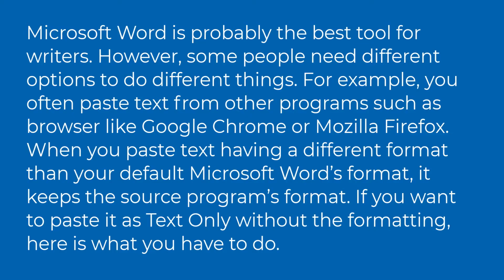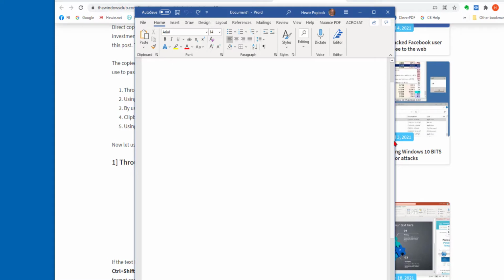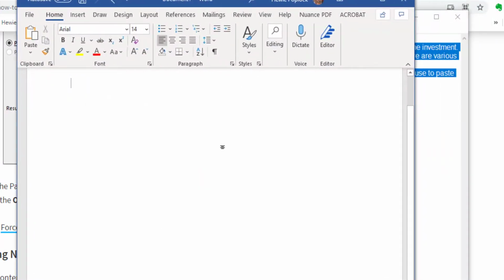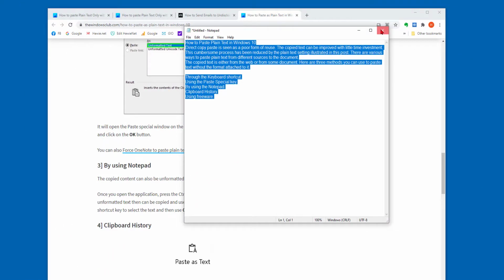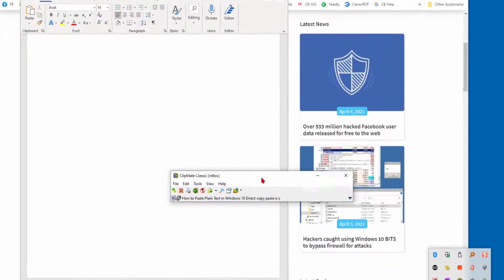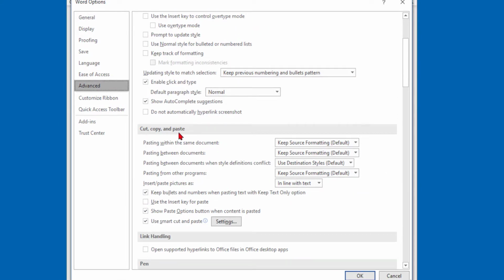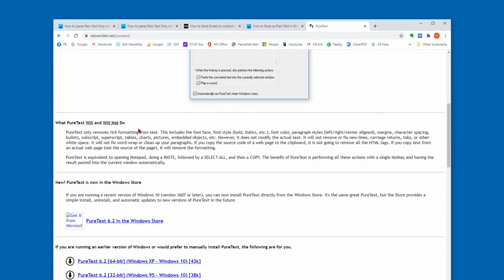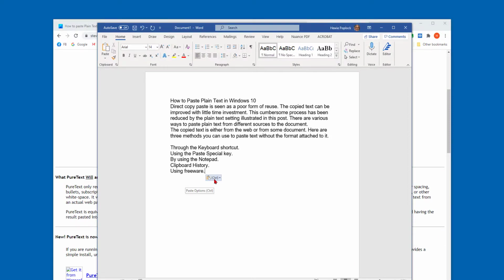Remove text formatting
How to remove text formatting in Windows 10. Many times we want to copy and paste but do not need or want the formatting. Sometimes we want to change the formatting after we have pasted data to a website or an email. Here is how to do that.